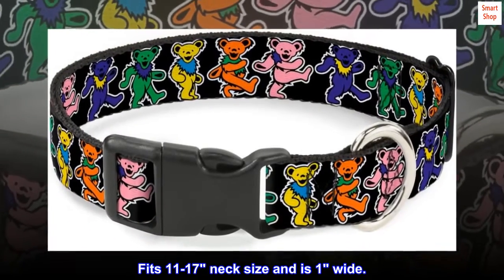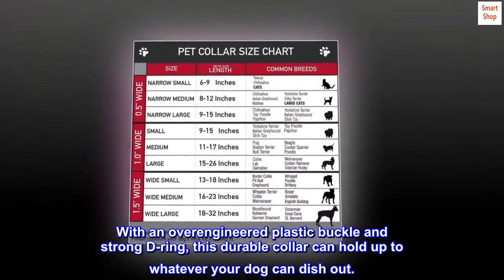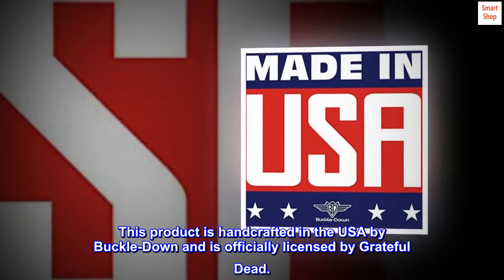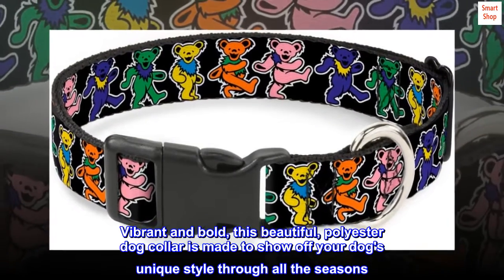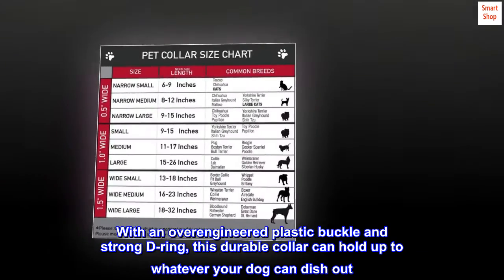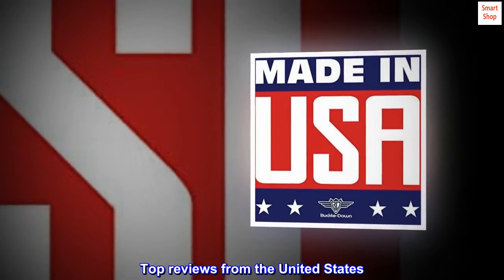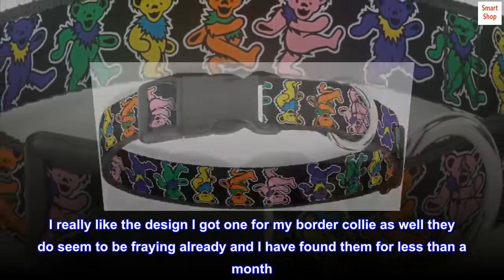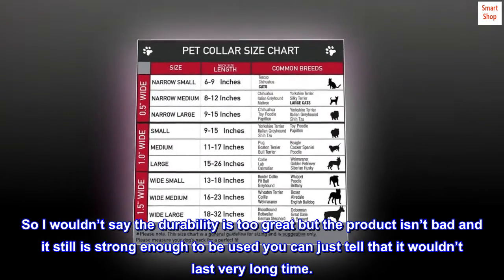Buckle-Down Plastic Clip Collar - Dancing Bears Black/Multi Color - 1" Wide - Fits 11-17" Neck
Fits 11-17" neck size and is 1" wide.
Vibrant and bold, this beautiful polyester dog collar is made to show off your dog's unique style through all the seasons.
With an overengineered plastic buckle and strong D-ring, this durable collar can hold up to whatever your dog can dish out.
This product is handcrafted in the USA by Buckle-Down and is officially licensed by Grateful Dead.
Matching leads/leashes available

Vibrant and bold, this beautiful, polyester dog collar is made to show off your dog's unique style through all the seasons. With an overengineered plastic buckle and strong D-ring, this durable collar can hold up to whatever your dog can dish out. This product is officially licensed by Grateful Dead.

Overall it’s a good product but I can tell just from the month I’ve had its
I really like the design I got one for my border collie as well they do seem to be fraying already and I have found them for less than a month. So I wouldn’t say the durability is too great but the product isn’t bad and it still is strong enough to be used you can just tell that it wouldn’t last very long time.